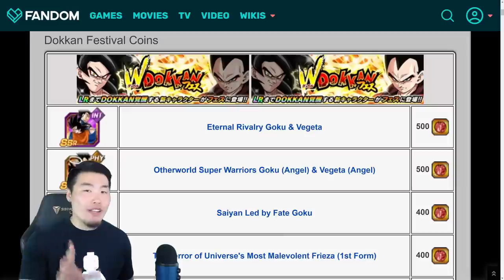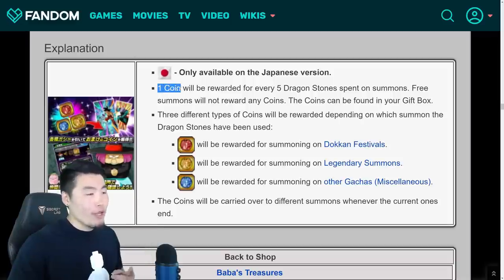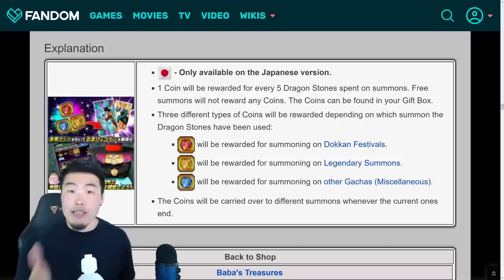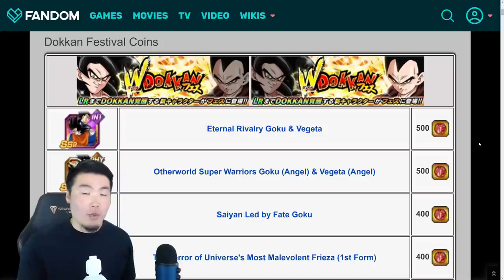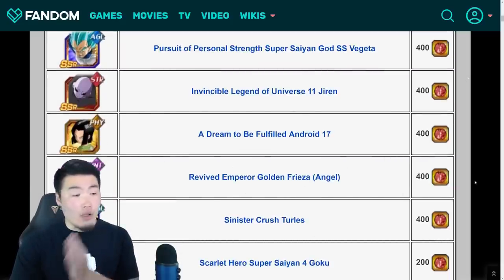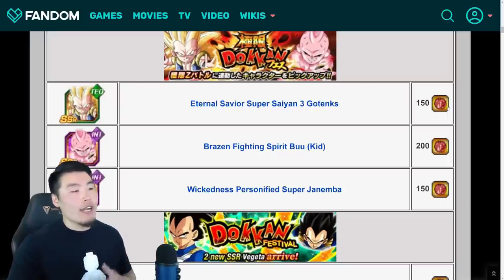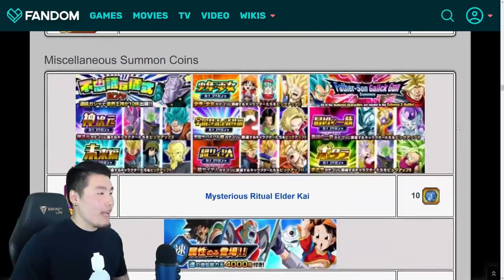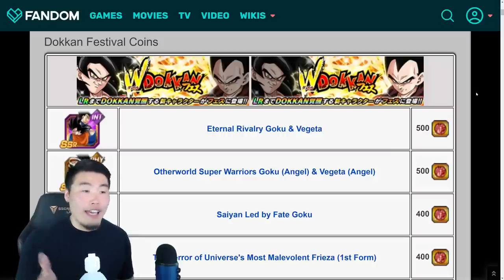Global's 4 Year Anniversary: RED, GOLD, and BLUE Gacha Coins Explained! | DBZ Dokkan Battle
The gacha coins are FINALLY coming to Global soon! In this video, I'll explain how to get them and exactly what they're used for!